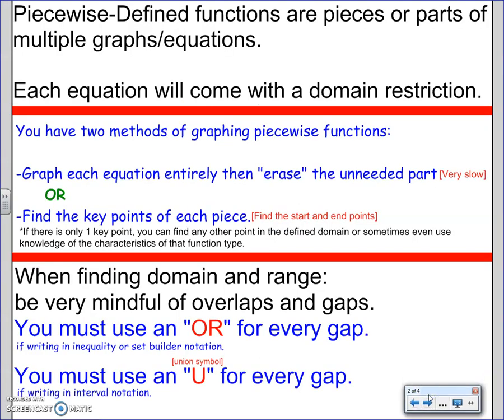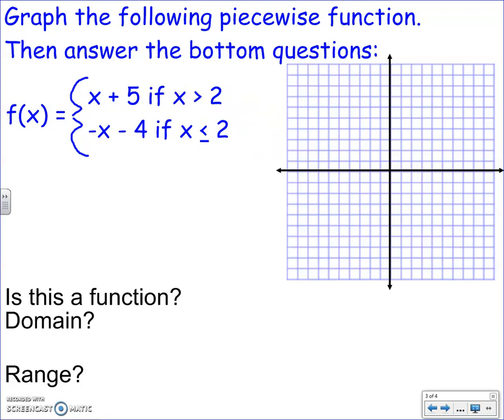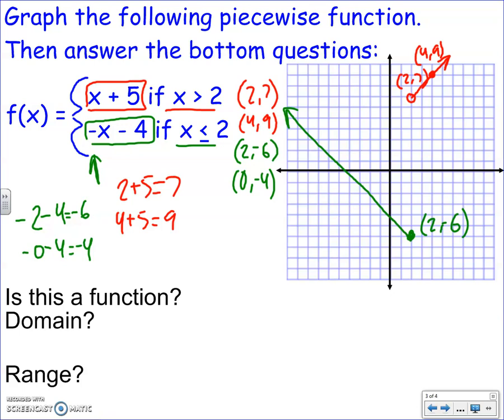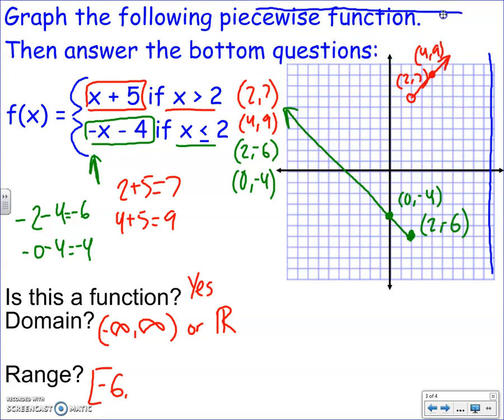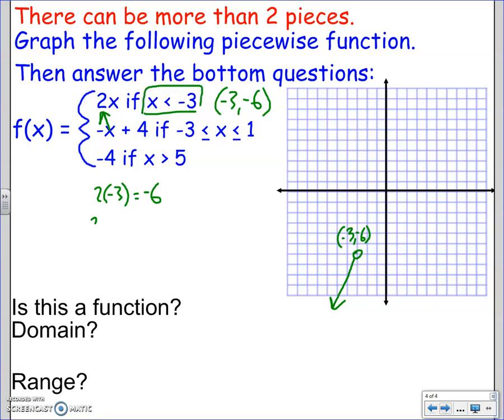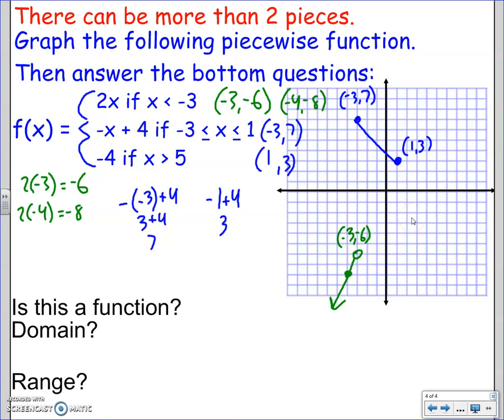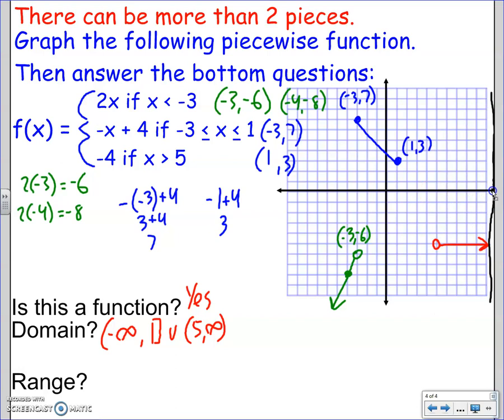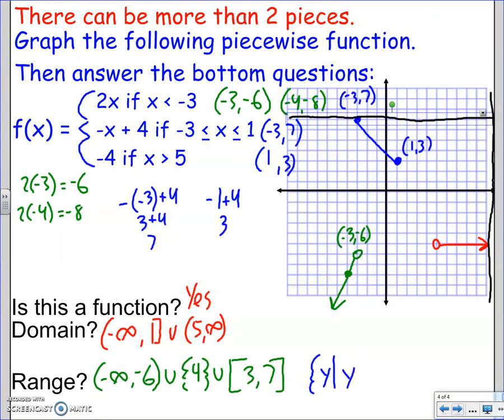Unit 7 Vid 4